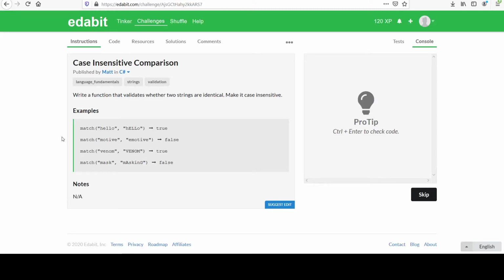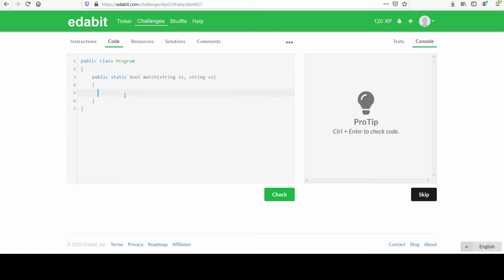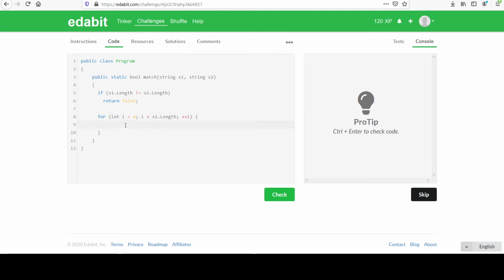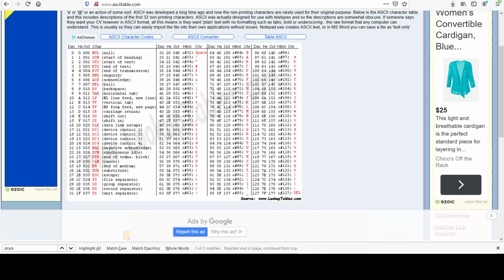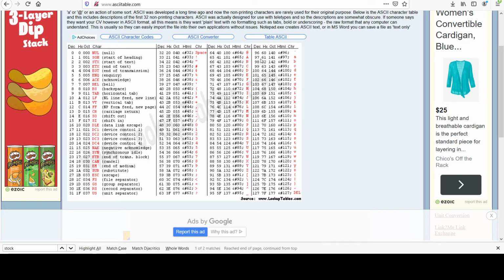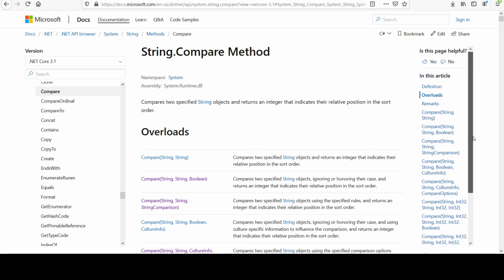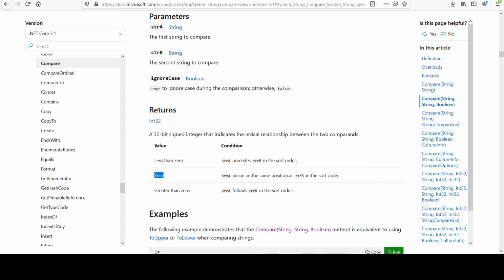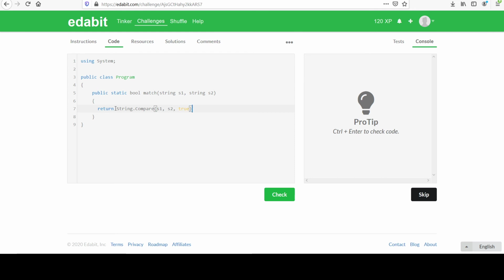C# Programming Challenges #24: Case Insensitive Comparison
Beginner C# object oriented programming tutorial. Viewers are asked to solve a coding challenge to determine whether two string input parameters are equivalent when ignoring letter case. The solution leverages built in functionality to solve in a concise manner without reinventing the wheel.